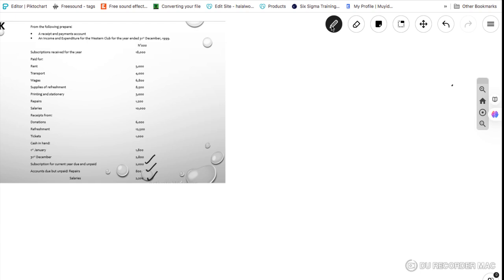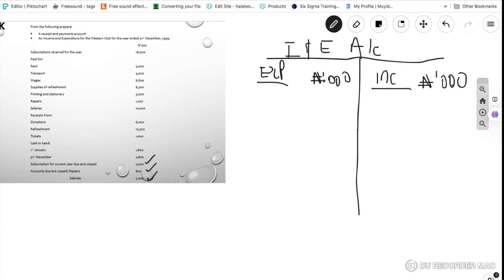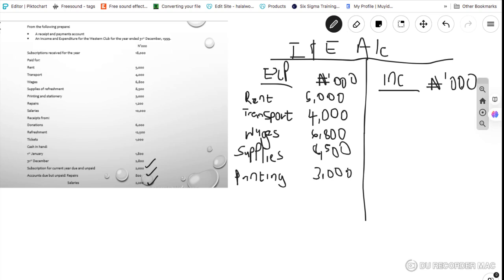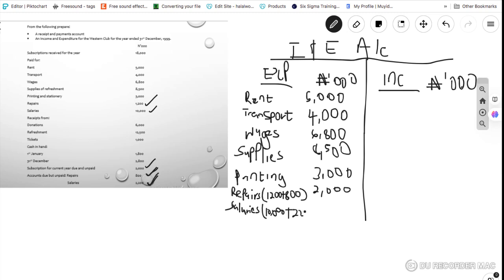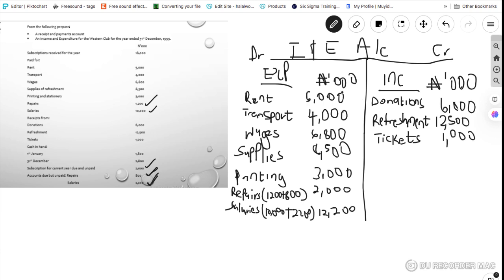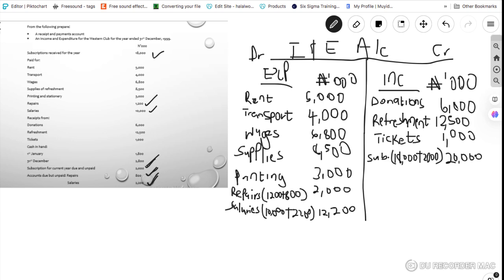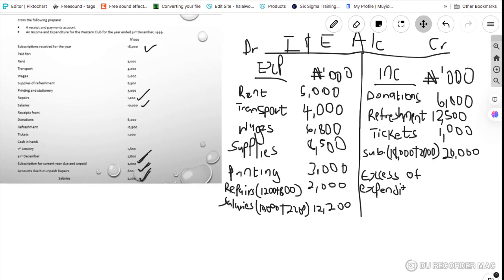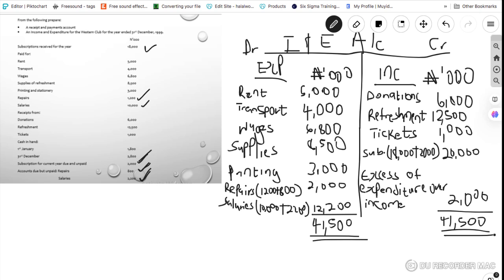Income and Expenditure Account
Here you will learn how to prepare income and expenditure account for non profit making organizations.